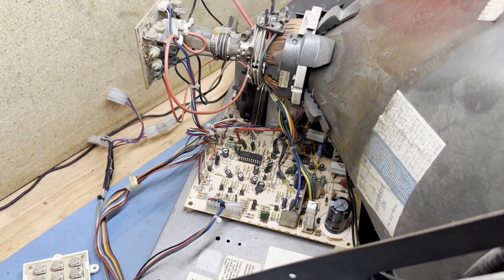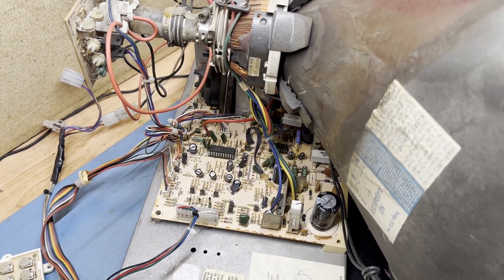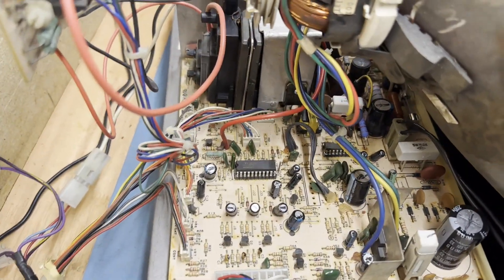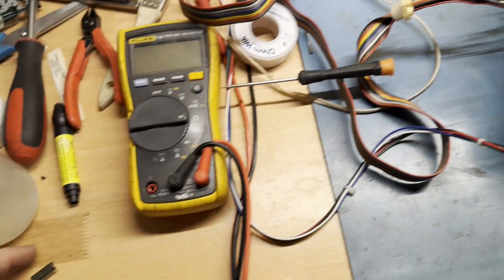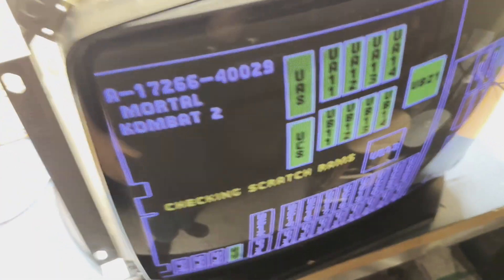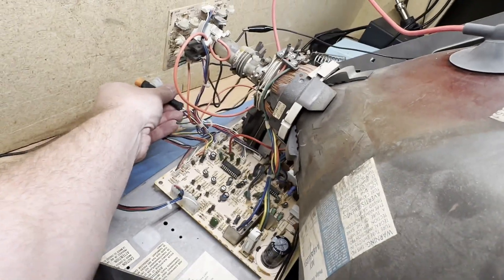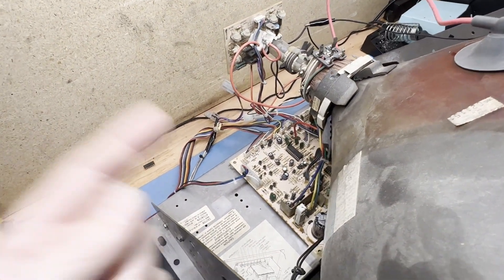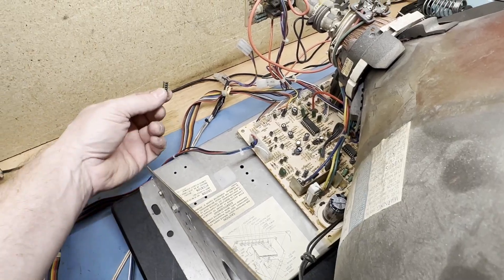19" K7000 Arcade Monitor Repair - Horizontal Hold/Repeating Image Issue - IC2 Is Bad